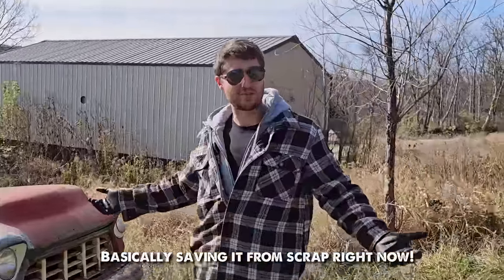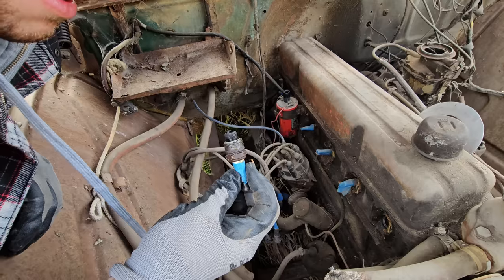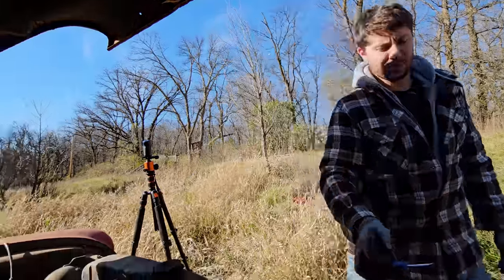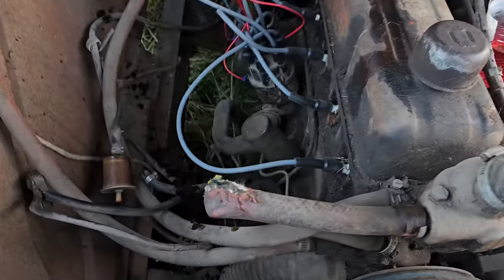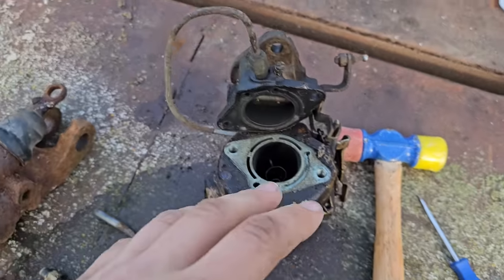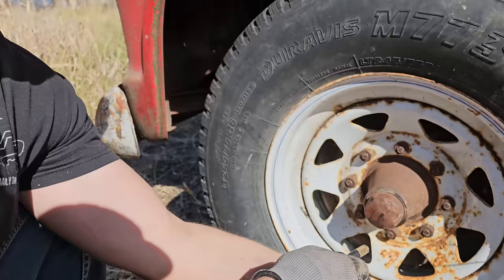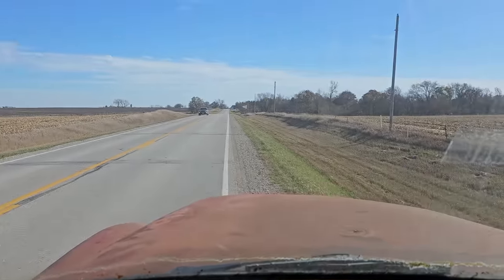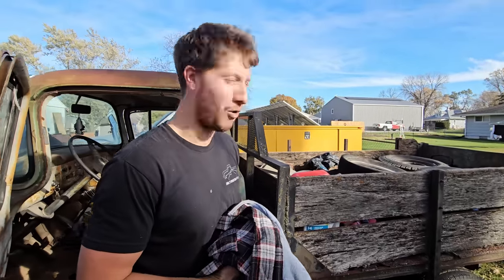SAVED from SCRAP 1955 Chevy - WILL IT RUN and DRIVE 150 Miles Home after 25 years?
In today's episode, we are thrilled to take you along on an exciting journey of reviving a forgotten classic: this 1955 Chevy. Join us as we embark on this captivating adventure to rescue this vintage gem from almost going to the scrapyard! Super sketchy getting it down this big hill in Iowa (it actually used to be further up but the new buyers of this house didn't want it there). We fought timing, carb problems, brakes and batteries! But the dump truck made it home 150 miles!

▪️Hey! 😁

▪️▪️Located in a small town in Iowa we hope to make this big▪️▪️

▪️Gear 🎥📷-
A7SIII
A7IV
FX30
Sigma 14-24
Tamron 24-70
DJI LAV set
Ninja V Monitor
S23 Ultra
Mavic Air 2S
DJI Ronin 2
All edited by Alex in Davinci Resolve
Computer- Alienware M17 3070ti 64gb ram

▪️Cars🏎️-
1965 Plymouth Belvedere
1964 Baja Bug
1963 F-100 Unibody (2005 Crown Victoria)
2009 Tacoma Overland build
1947 Chevy Coupe
Crushed Datsun 240z
1975 Scout International
1961 Ford Country Sedan Wagon (5.0 Swap)
1973 F-250 Highboy (Cummins swap)
1974 Honda CB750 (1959 Harley Davidson rear end conversion)
1979 Camaro z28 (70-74 RS split bumper conversion)
1929 Chopped Model A
+ Many more that have yet to be featured on the channel